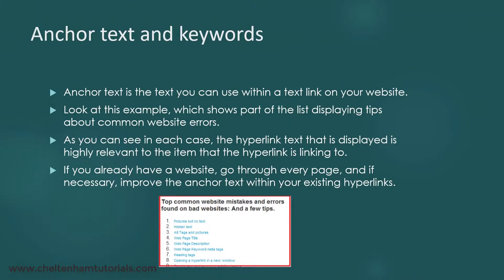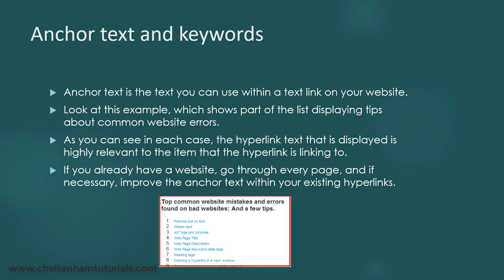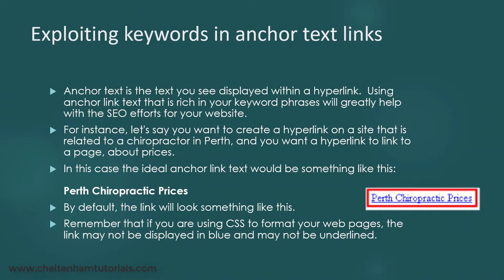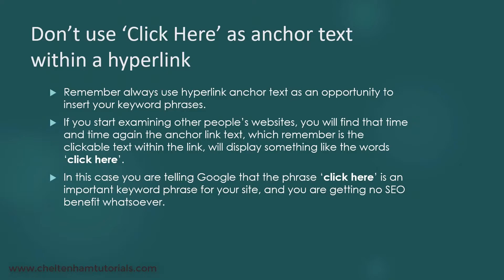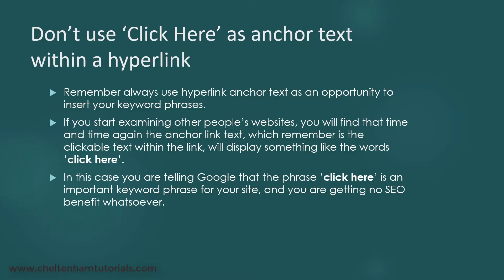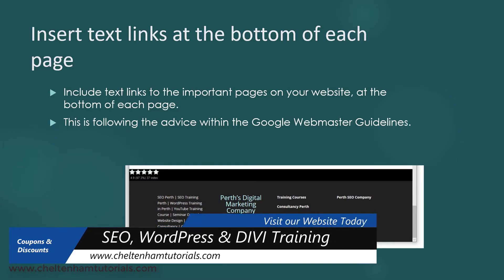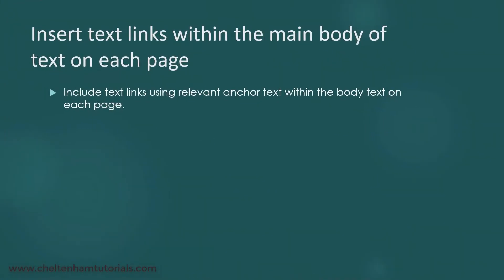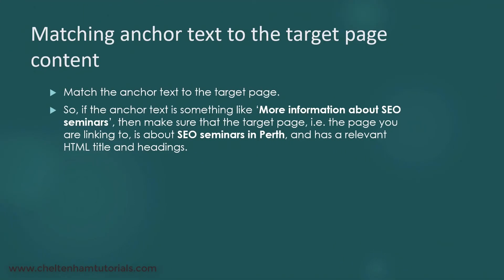#032 SEO Tutorial For Beginners - Anchor Text and SEO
SEO Tutorials - Anchor Text & SEO

If you are based in Perth, Western Australia, please see my Australian website and you can arrange one-to-one consultancy to design or improve your website.  I offer consultancy in SEO, WordPress, DIVI theme and YouTube marketing.